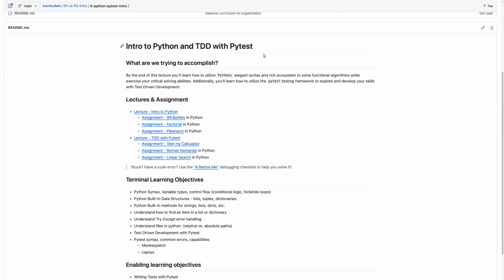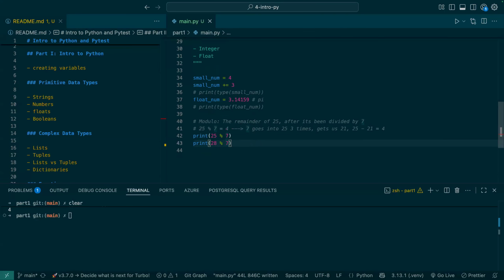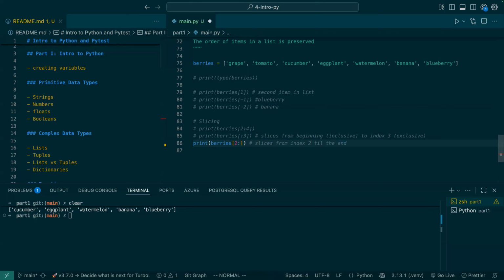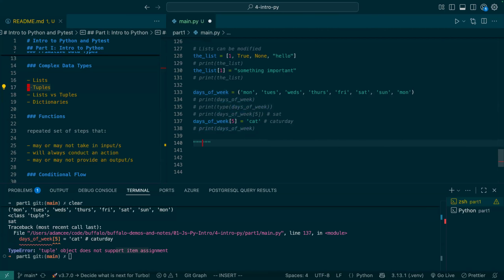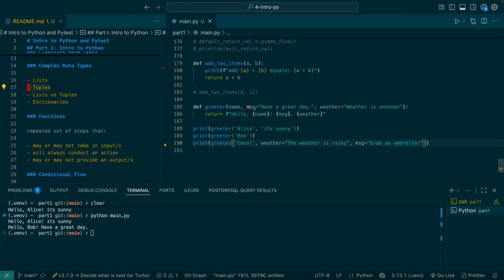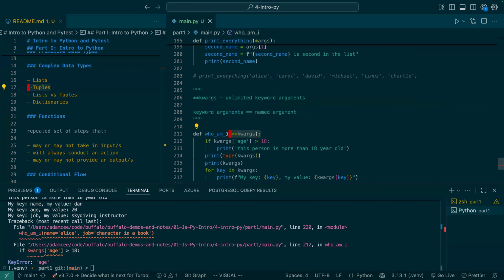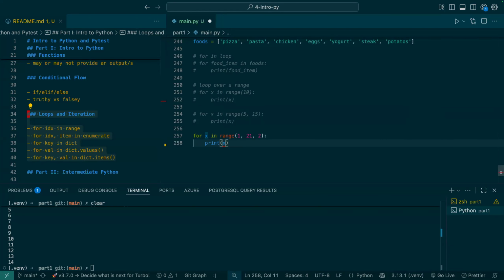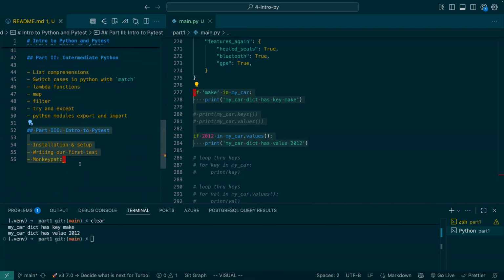4 Intro to Python Part I